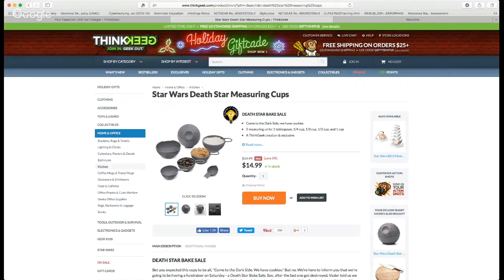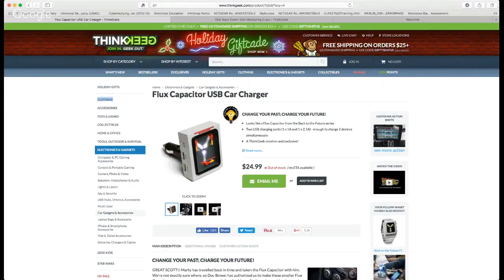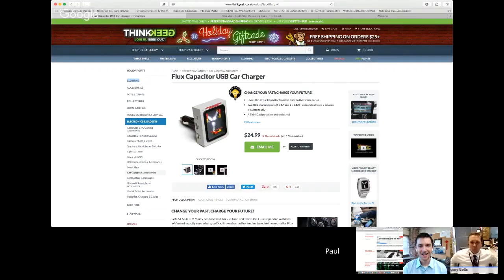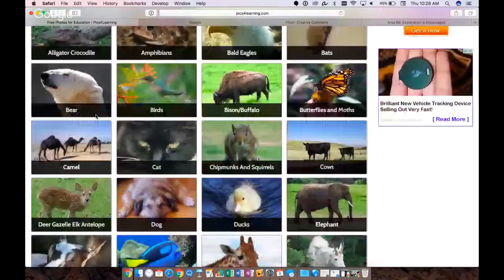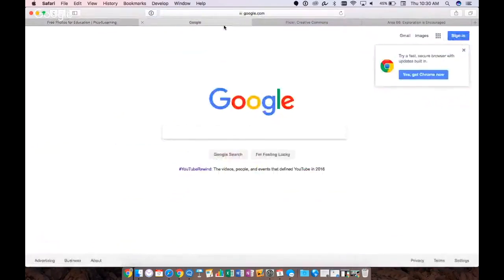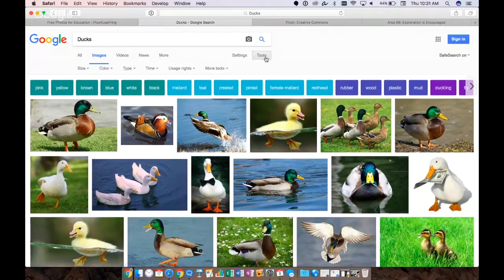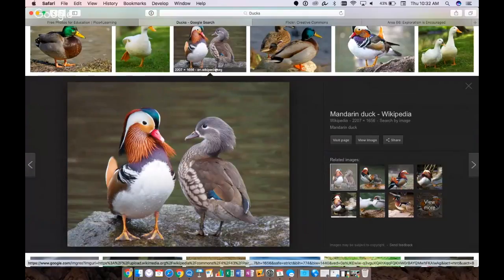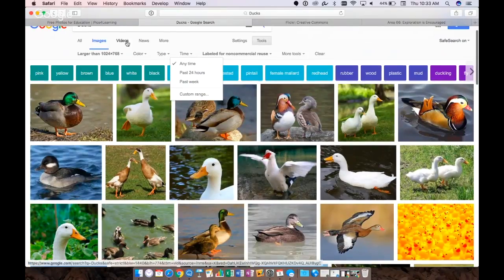Westside.Technology Episode 9 "Ducks with a D"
Technology Declassified Podcast, episode 9: "Ducks with a D"